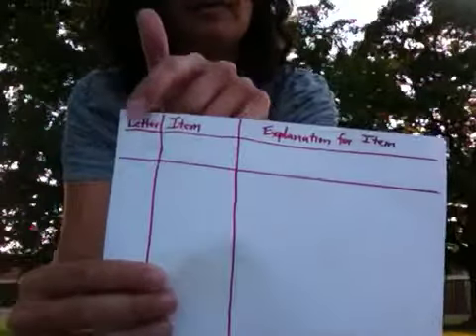Ecology Scavenger Hunt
This video offers a brief description of the Ecology Scavenger Hunt at HHS.